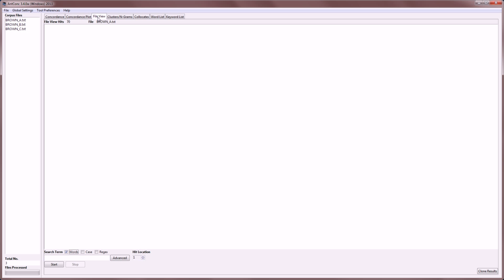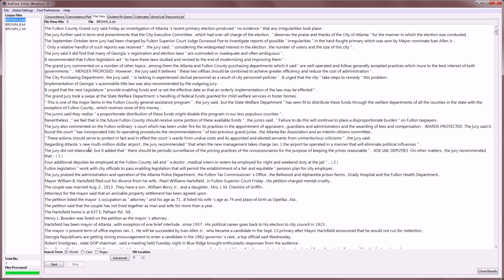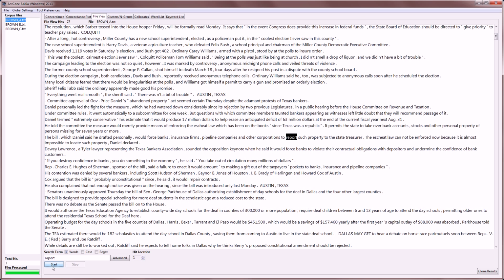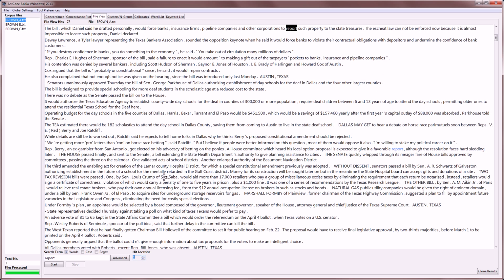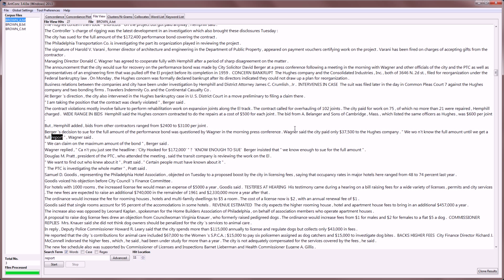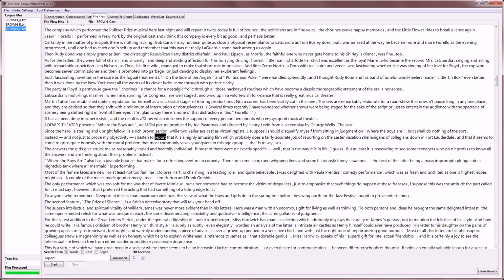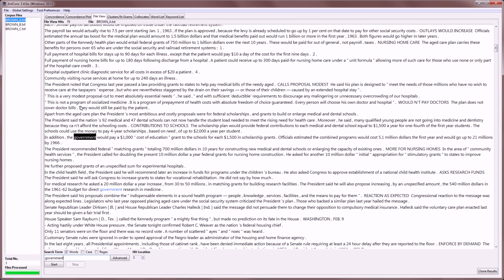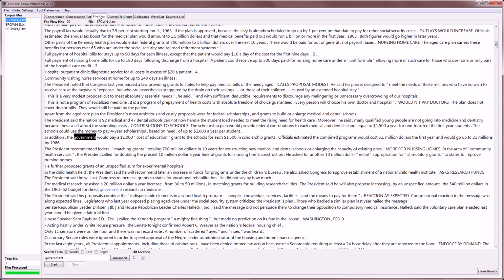AntConc 3.4.0 Tutorial 5: File View Tool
This is a screencast showing the main features of the AntConc file view tool.